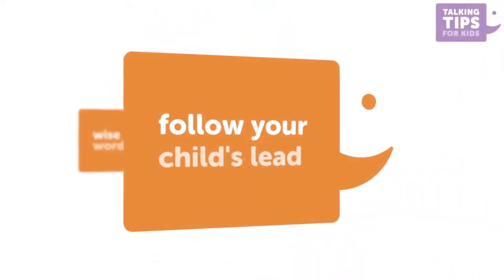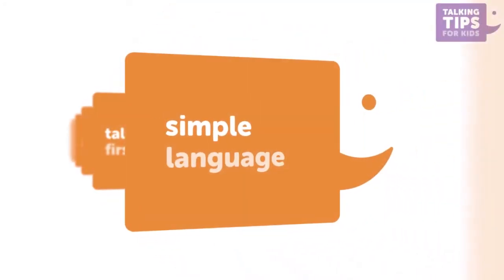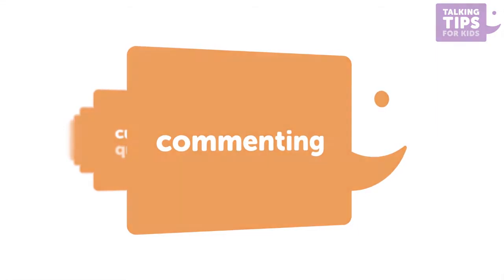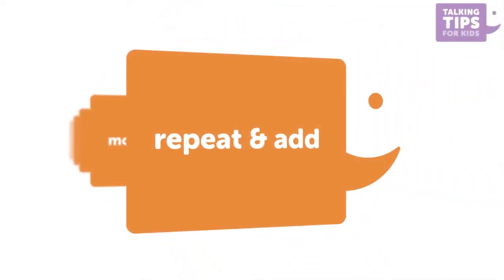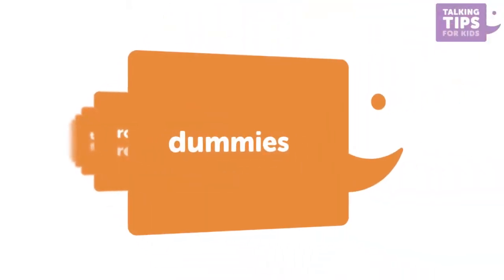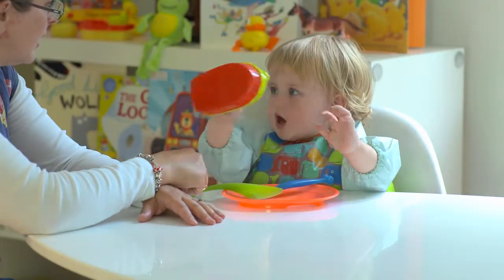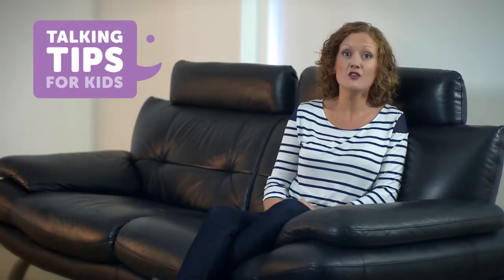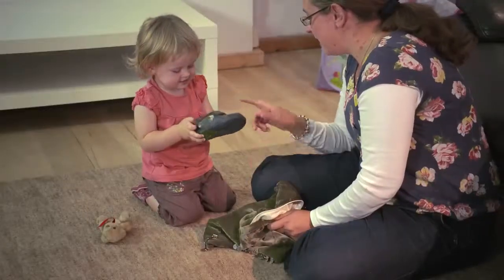Talking Tips For Kids: Wise Words (Approx Ages 1-2 years old)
Joining two words together. This video is for children aged approximately 1 to 2 years old.

The magical time when your child is using lots of single words and understanding lots of words – find out how to help them start joining two words together and understanding simple instructions.

The video is divided into 3 main sections.

Tune In

It’s important to see things from your child’s point of view when chatting and playing. Find out how watching and waiting helps you to let your child take the lead in playing and talking – making your interaction fun and engaging for you and your child.

Speak Up

Once you’re following your child’s lead in play it’s time for you to add some language in! This is how your child will learn to understand and use new words. Discover simple tips on how small changes in the way you talk can make big differences to the way your child talks.

Try Out

This part gives parents practical ideas and activities to try with their child that will really boost talking and listening skills. You’ll learn how to use books in ‘Love Books Love Learning’ and songs in ‘Songs for Today, Words for Life’ in a way that is specifically aimed at your child’s stage of language development.

You’ll then find 3 further games to play - a ‘Listening Activity’, an ‘Understanding Language Activity’ and a ‘Talking Activity’ – all of which are the types of therapy games that speech and language therapists would use for a child at this stage of development.